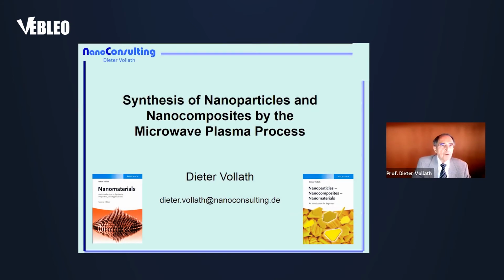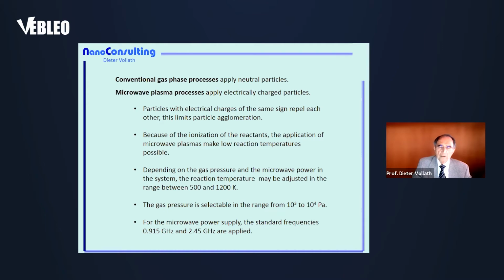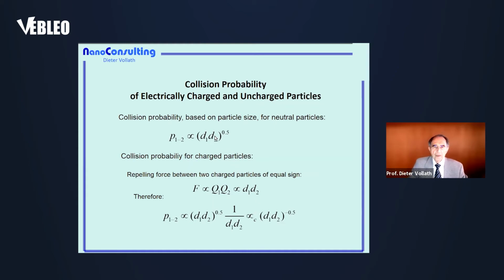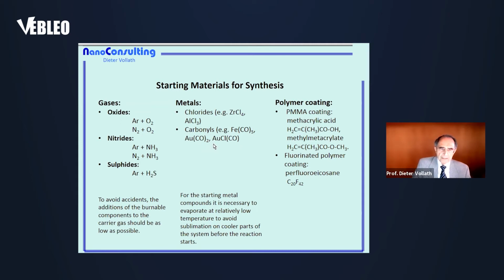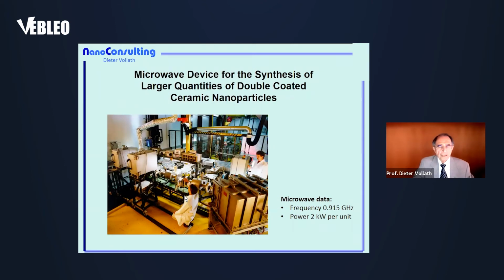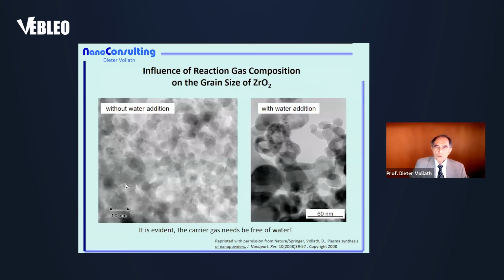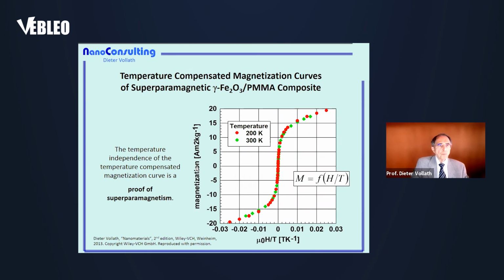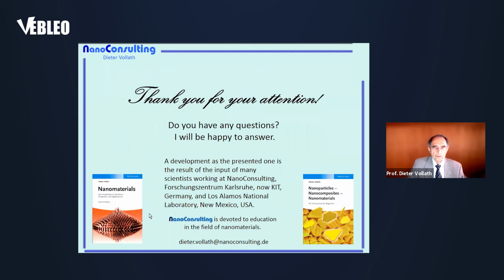Prof. Dieter Vollath | Vebleo | NanoConsulting, Germany | #1700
Prof. Dieter Vollath delivered this talk in the webinar on Materials Science, Engineering and Technology

Title: Synthesis of Nanoparticles and Nanocomposites by the Microwave Plasma Process